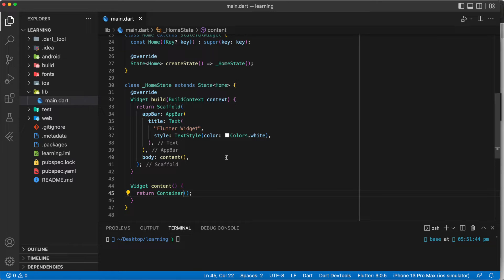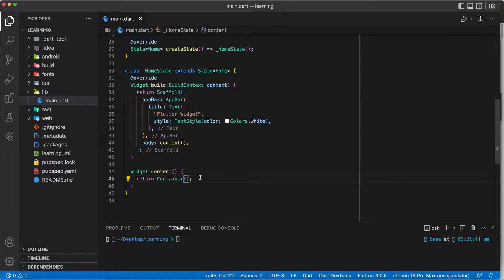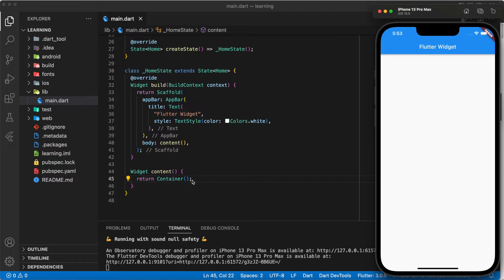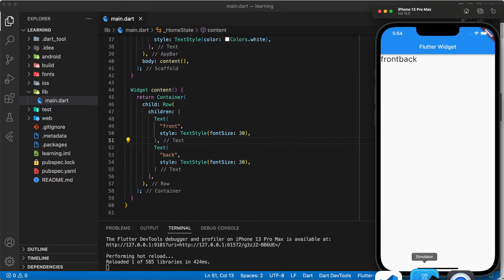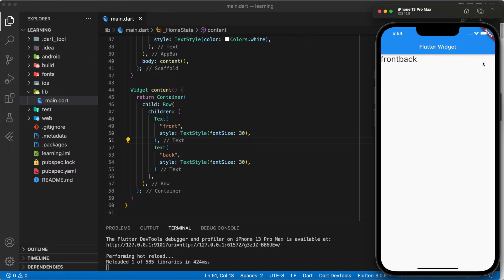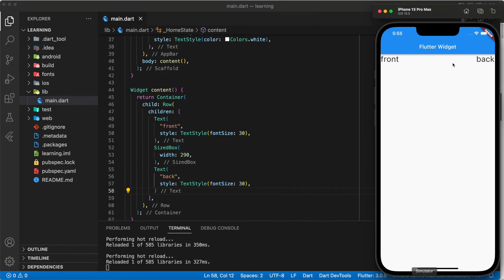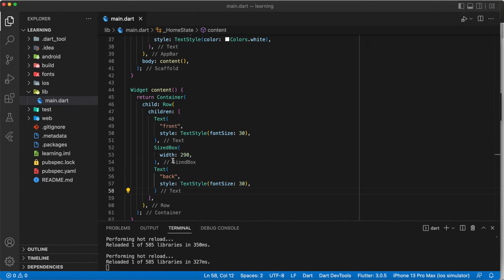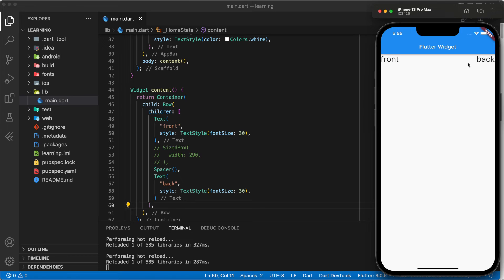how to position widget in the end of a row widget | Flutter Spacer Widget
flutter widget of the week

This tutorial shows you how to position your icon/text/any widgets at the end of row widget using flutter spacer widget. Checkout our Widget of The Week playlist for more flutter widget tutorial